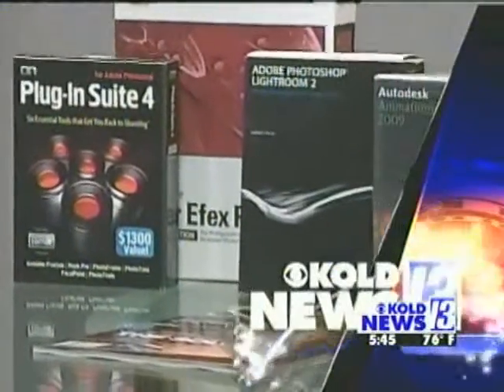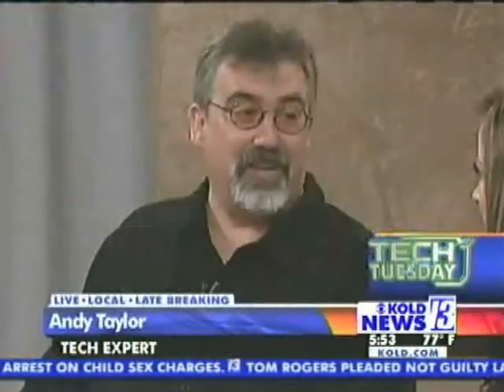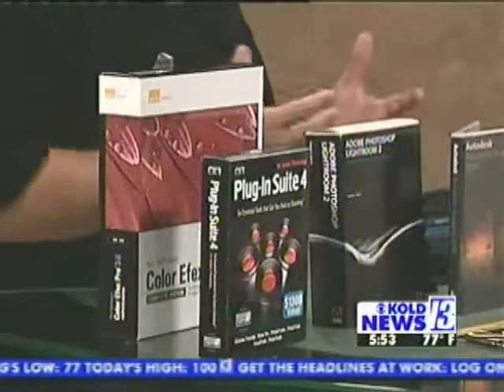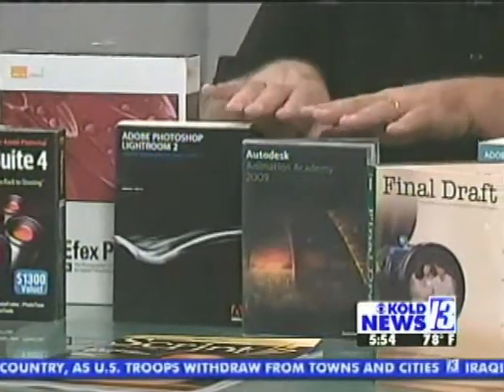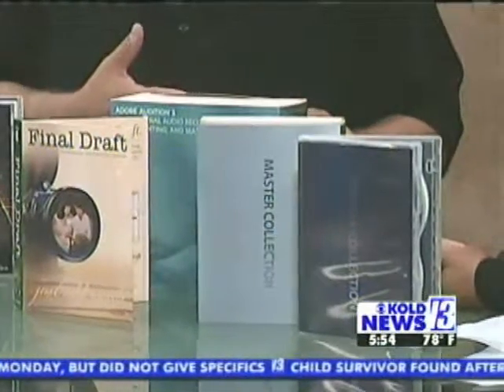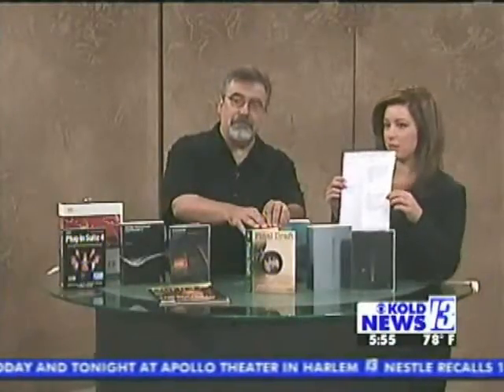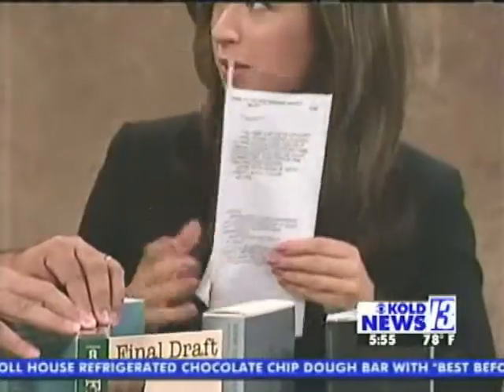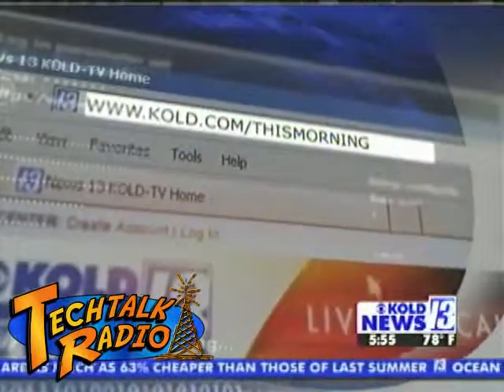Tech Tuesday from 06/30/2009 - Professional software for the Consumer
We take a look at Maya 2009, Final Draft 8, Creative Suite Master Collection CS4 and other products for the Professional now available to consumers